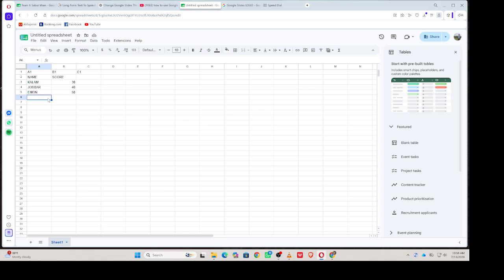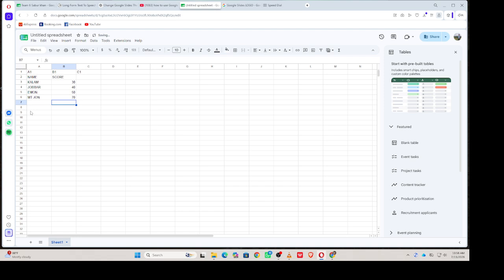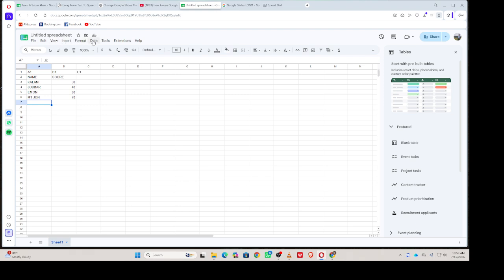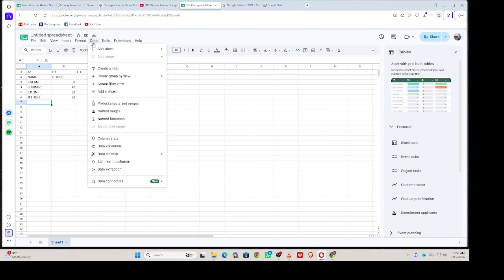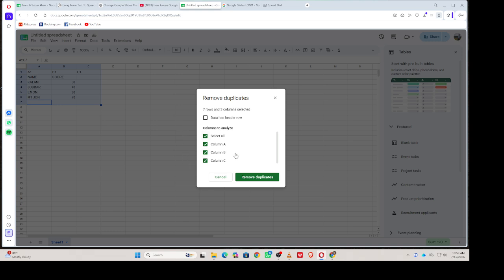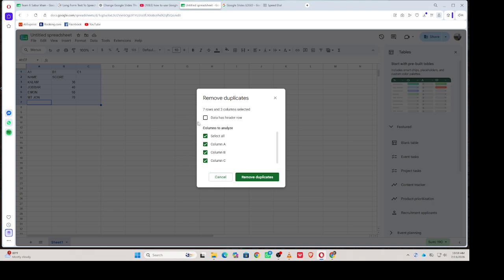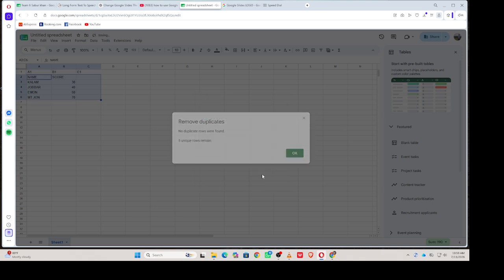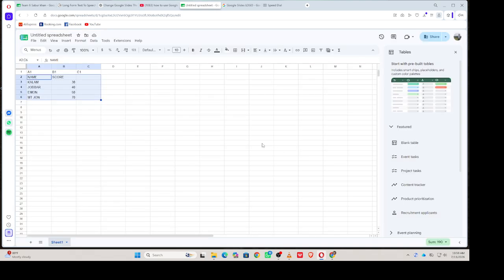How to Remove Duplicates in Google Sheets Full Guide 2026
Learn how to remove duplicates in Google Sheets with this full guide for 2026. Follow step-by-step instructions to find, delete, and manage duplicate data using built-in tools and formulas. Perfect for beginners, students, businesses, and professionals who want clean and organized spreadsheets. GoogleSheets RemoveDuplicates GoogleWorkspace Spreadsheet DataCleaning Productivity GoogleSheetsTutorial OfficeTools Tutorial #2026